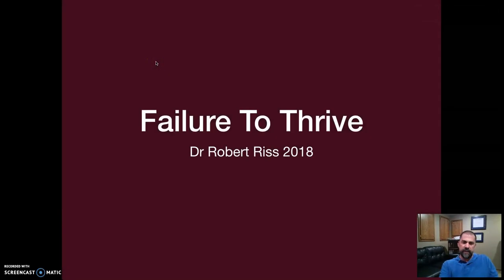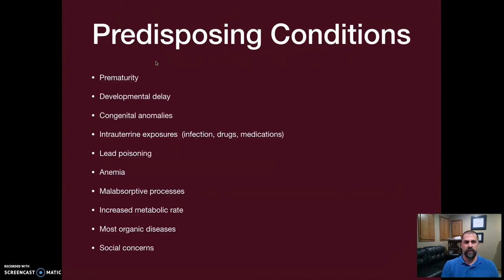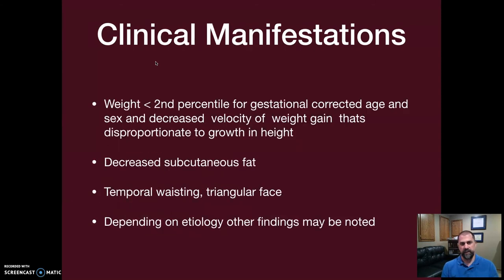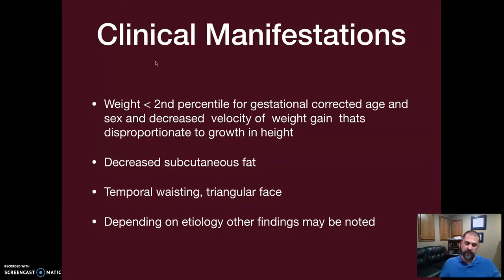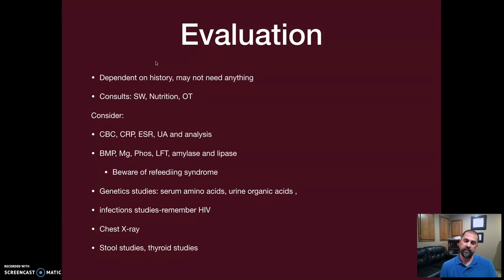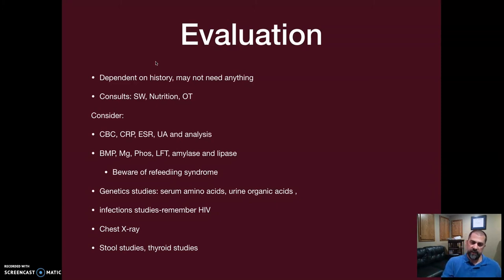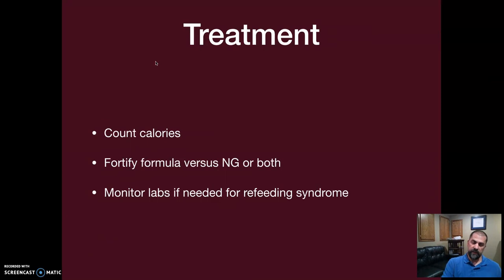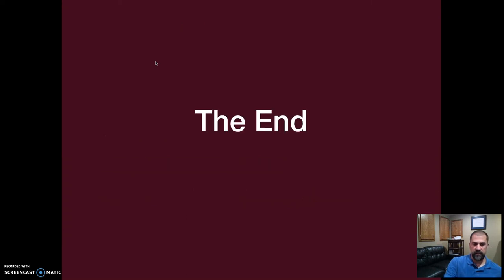Failure To Thrive